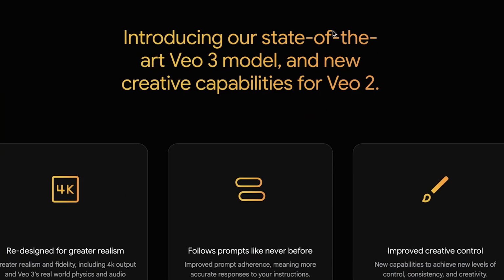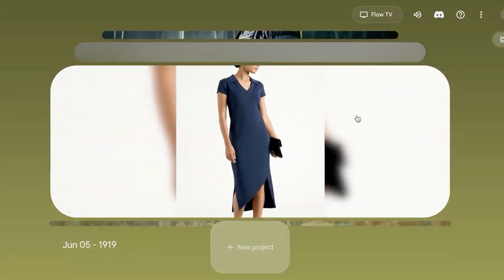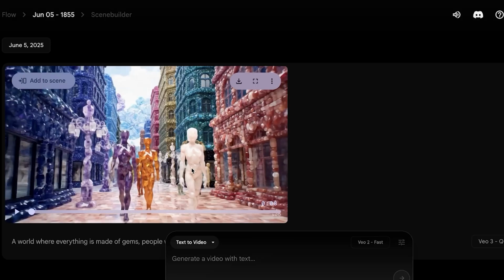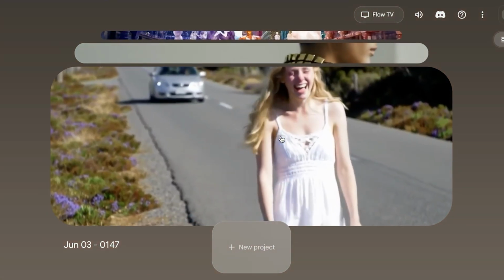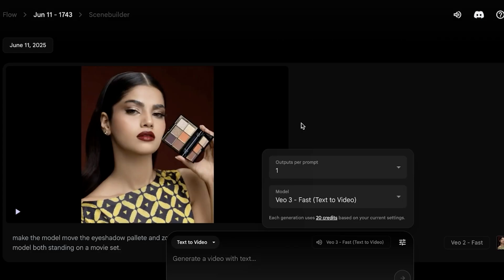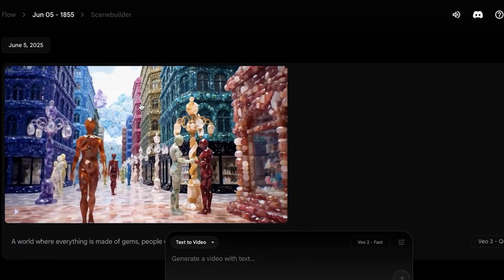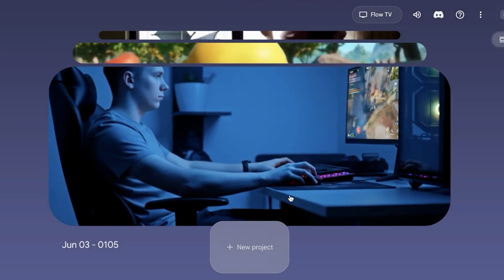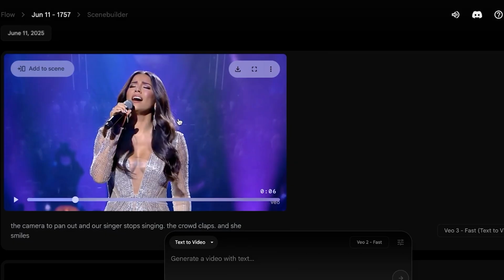Google Veo 2 vs Veo 3 Honest Review | Which one is better?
Which AI video generator is better in 2025 — Google Veo 2 or Veo 3? In this honest review, I break down the differences between both versions in terms of video quality, rendering speed, creative control, and prompt capabilities. You’ll see real side-by-side results and learn which version is best for your workflow, whether you're making content for YouTube, TikTok, ads, or client projects. Perfect for creators and marketers looking to choose the right AI video tool this year.